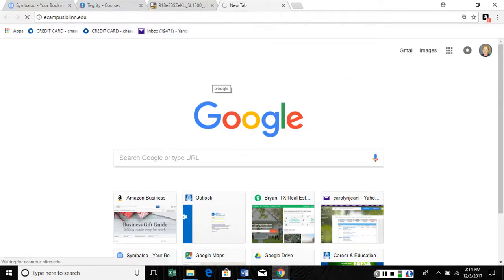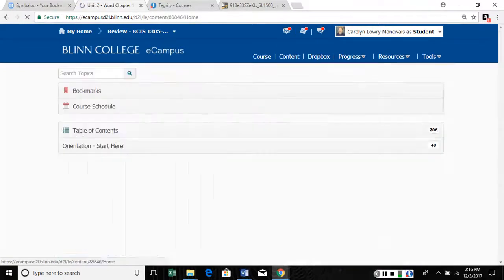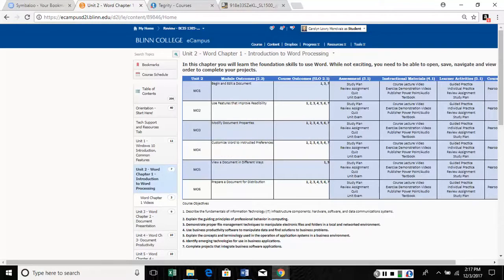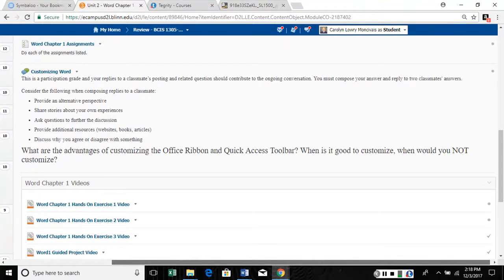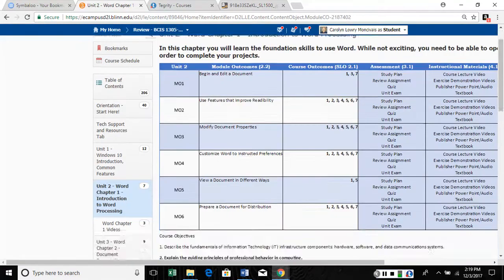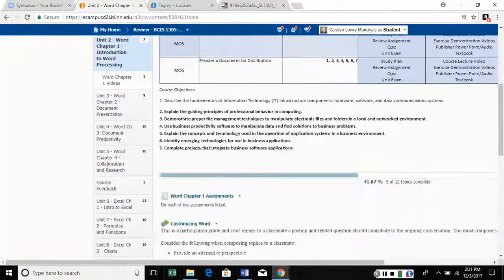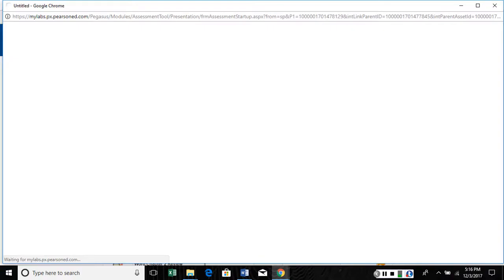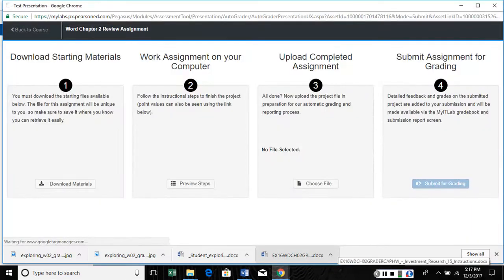Getting Around eCampus